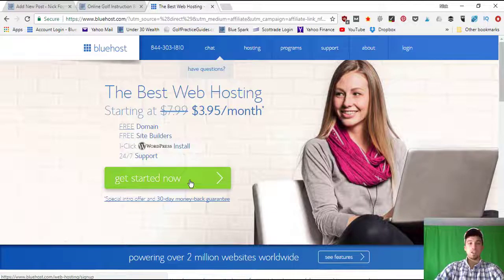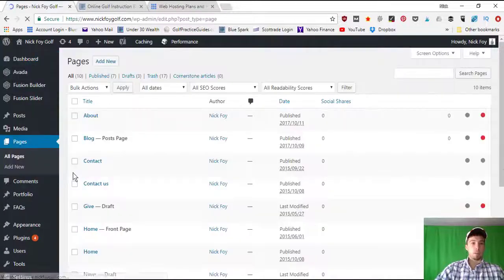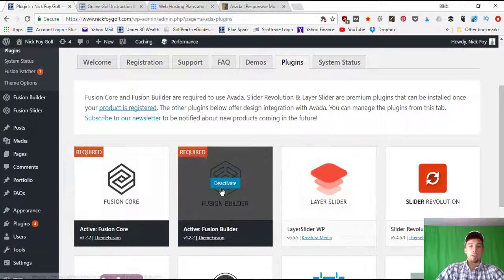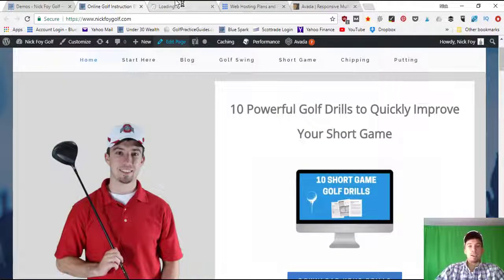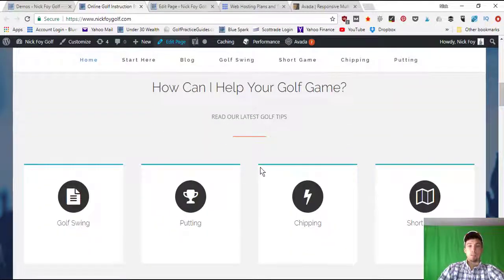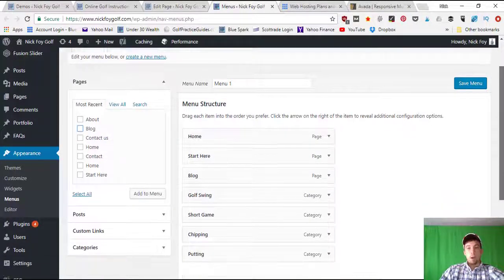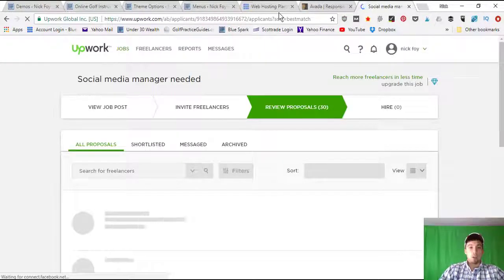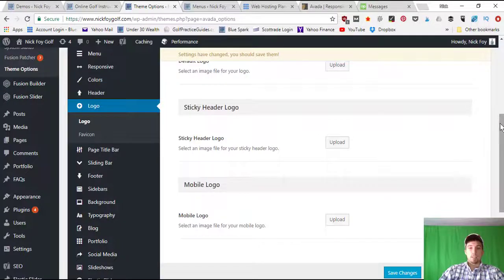How to Create a Website in 2019 (Niche Website Ideas)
In this tutorial you'll learn how to create a website for your niche business you want to take online and start earning money from.

I got started in the golf niche when I created my first WordPress website in 2014 and have since built multiple websites from scratch in different niches, including real estate investing where I share my story buying 9 rental units by the age of 24.

After this how to build a website tutorial check out these additional resources:

1.

2. Web Hosting Company or if you want bluehost who I've used then

Those 4 resources will help any beginner get started building a WordPress website from scratch in 2019.